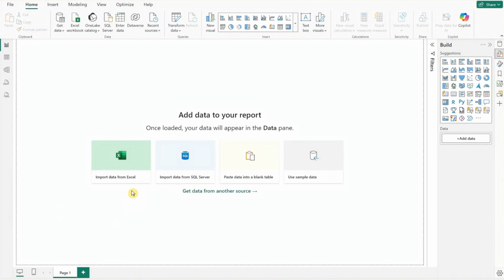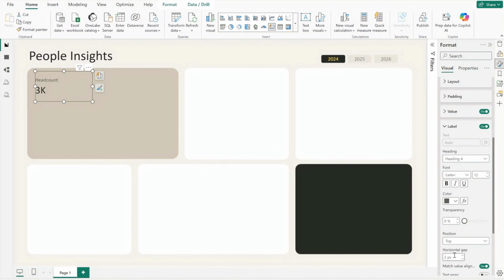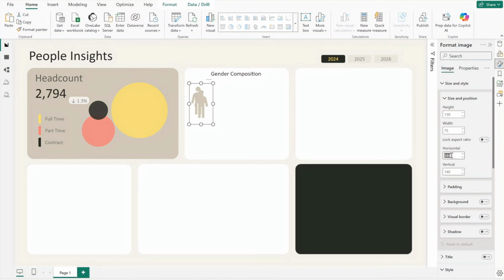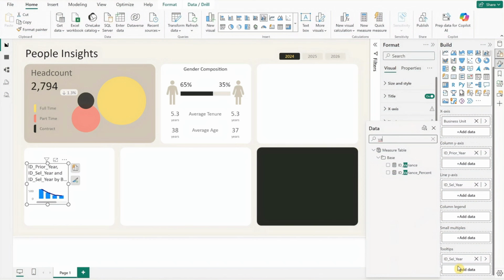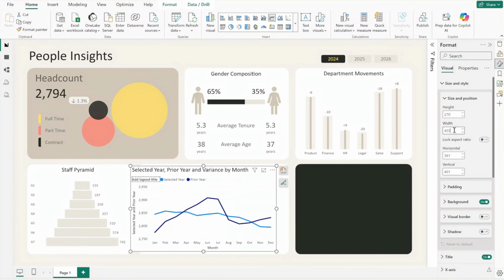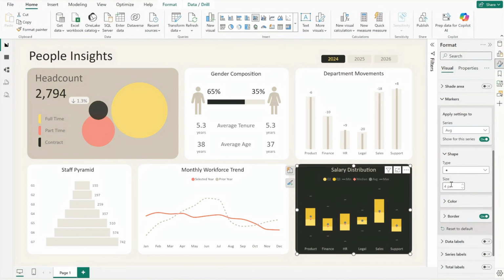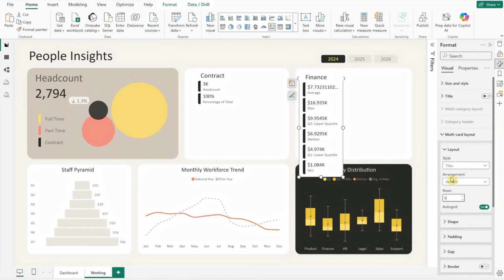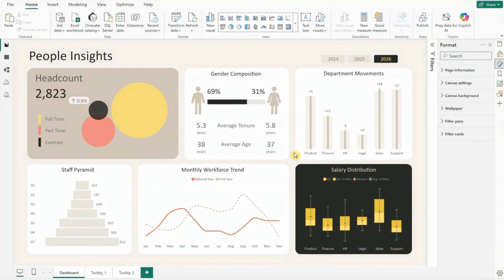Build a People Insights Dashboard in Power BI from Scratch | HR Analytics Time-Lapse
"Behind the Scenes" series: In this time-lapse video, watch a complete People Insights Dashboard being built from scratch in Power BI. This end-to-end build shows the full process of creating an interactive HR and workforce analytics dashboard using Excel data and Power BI visuals.

You’ll see how a single dashboard is assembled to analyse headcount, employment types, gender composition, department movements, workforce trends, job grade structure, and salary distribution — all within one integrated report.

The Power BI template and Excel dataset are available for download below, so you can follow along and build your own version of this People Insights Dashboard.

This dashboard is also featured in a separate video with a full walkthrough of its functionality. Watch it here:

Timestamp:

00:00 Intro
00:27 Import & Transform Excel Data
05:35 Build Headcount Overview
11:35 Create Gender Composition Visuals
18:29 Department Headcount Comparison
21:57 Staff Pyramid by Job Grade
24:18 Monthly Workforce Trend
26:27 Salary Distribution Box Plot
32:06 Custom Tooltips
40:35 Interactions & Cross-Filtering
42:46 Final Dashboard Layout